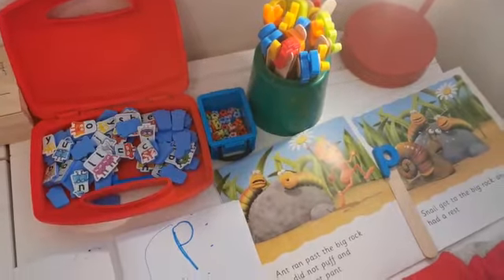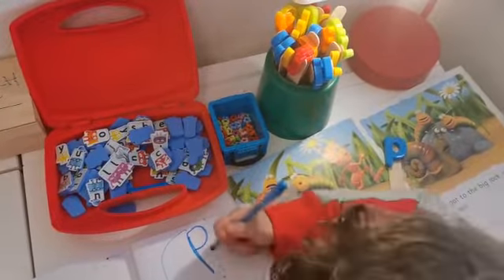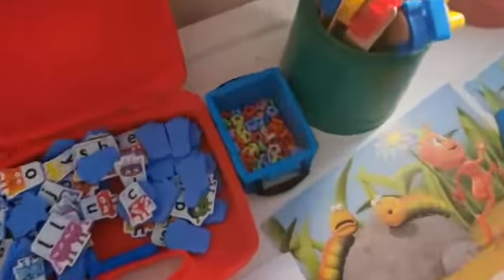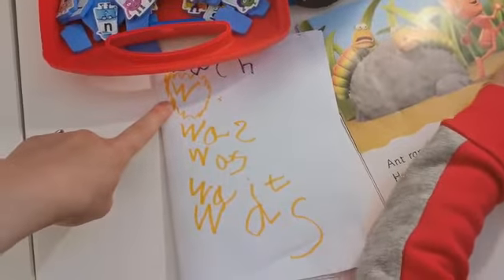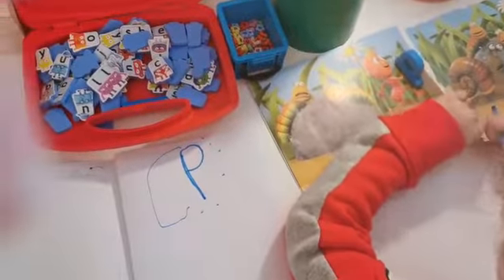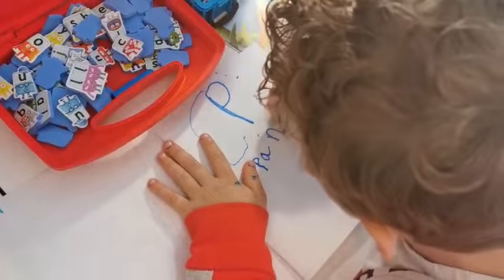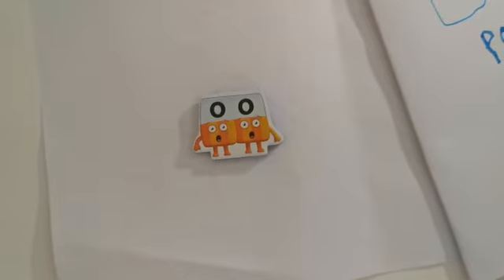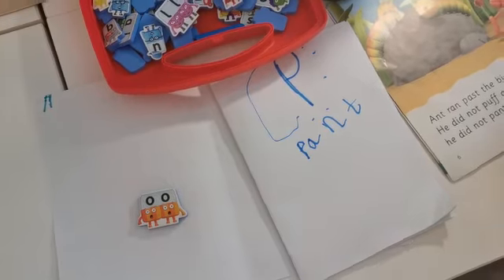Reading activity - letter/ word hunt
Mrs Isaacs shares some ideas to help you engage your child in reading.